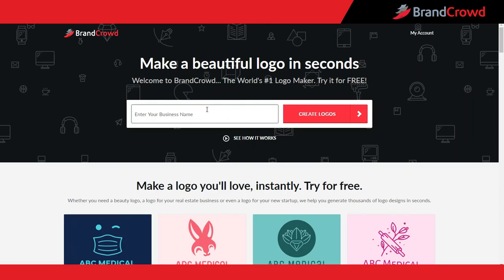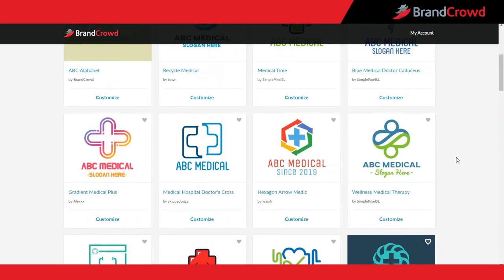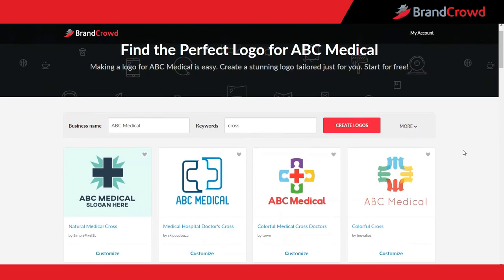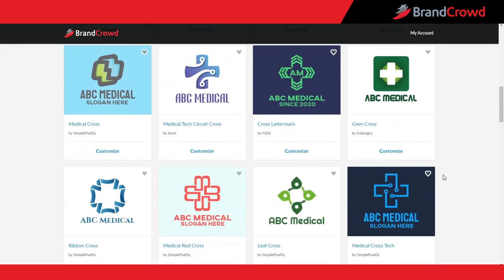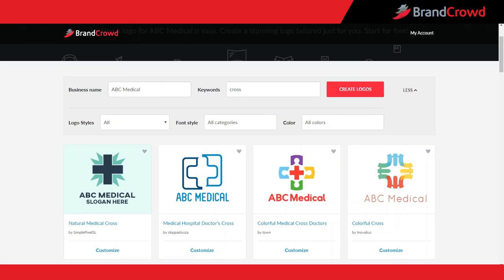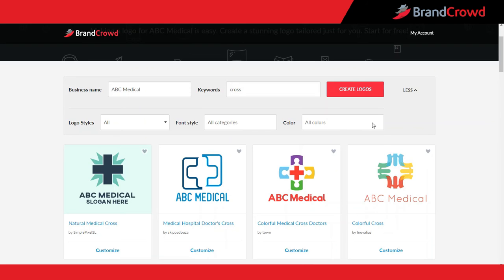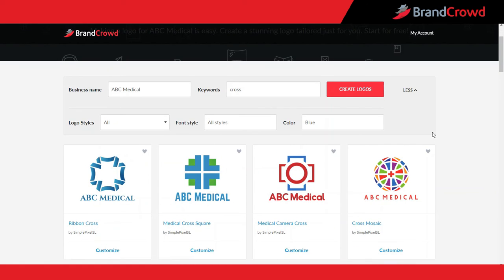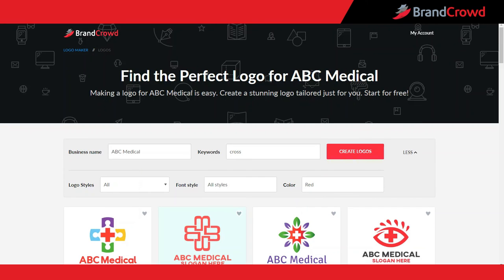Searching like a pro! Find the perfect logo for your business.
BrandCrowd Logo Maker offers thousands for logo templates to choose from. This tutorial will help you use basic and advanced search tools to help you find the perfect logo for your business.